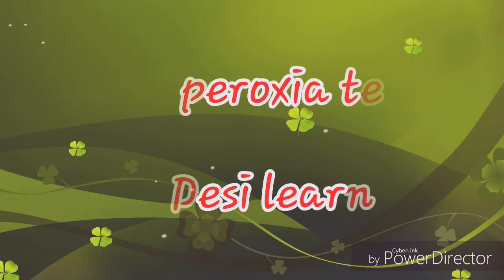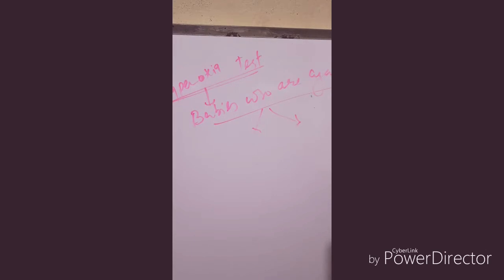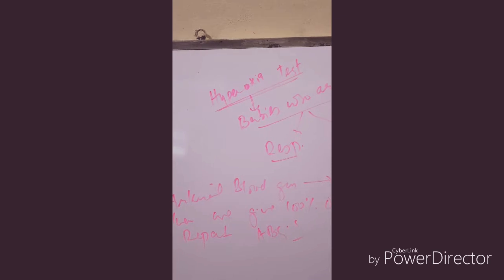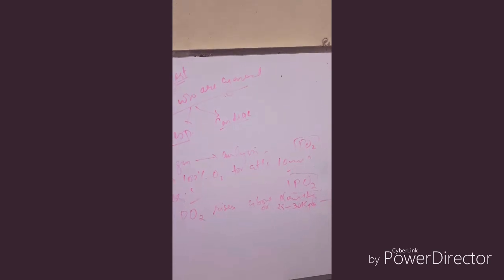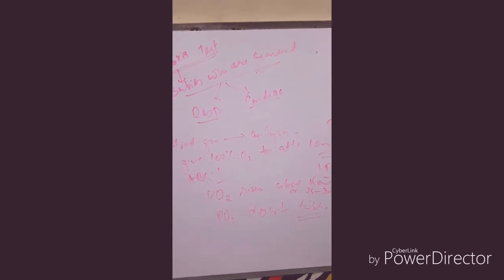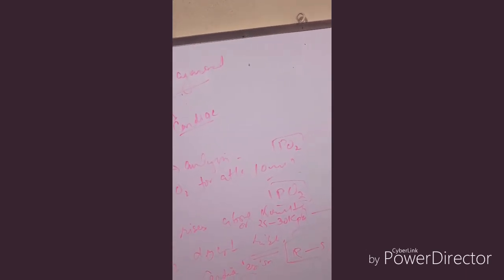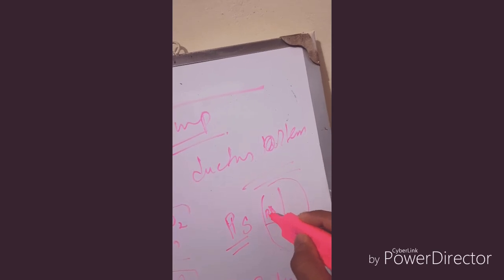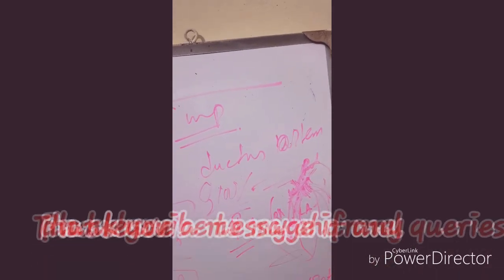Hyperoxia test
To differentiate between Cyanotic heart disease and respiratory cause of cyanosis. It's commonly performed in NICU